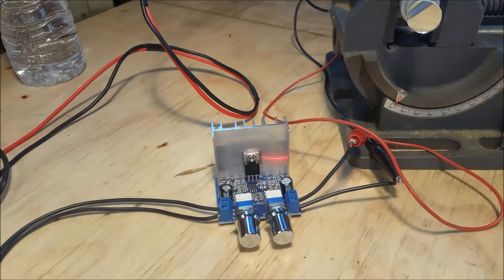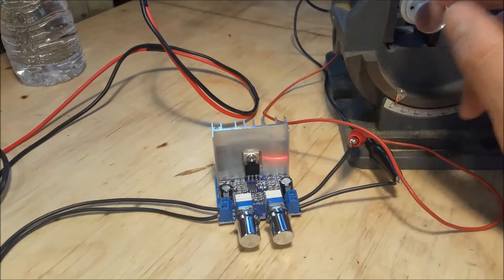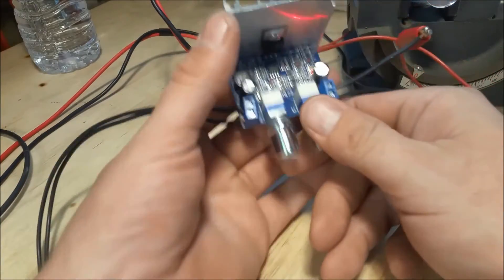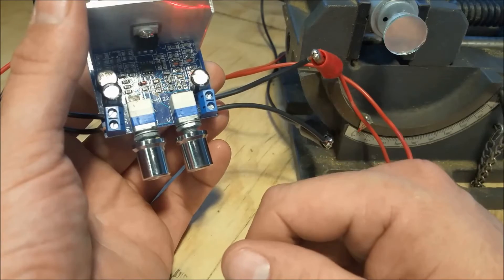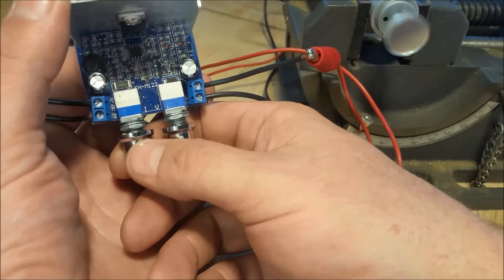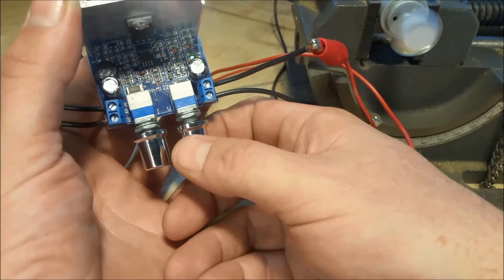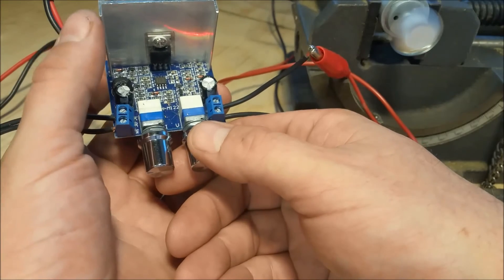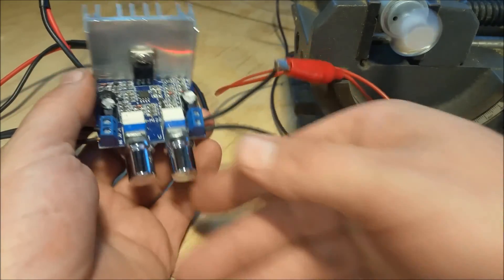Yeeco® AC / DC 5-16V 1 Amp Constant Current \ Constant Voltage Regulator review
Yeeco® AC / DC 5-16V 0V Adjustable Voltage Regulator Power Supply Volt Regulated Board Constant Current Constant Voltage Linear Power module LM358